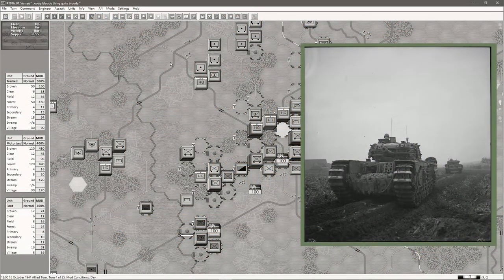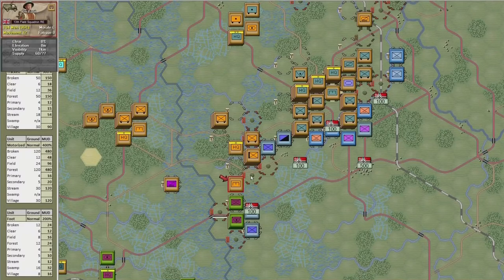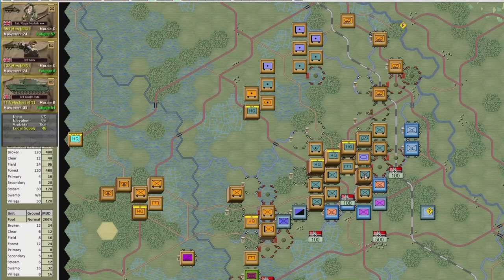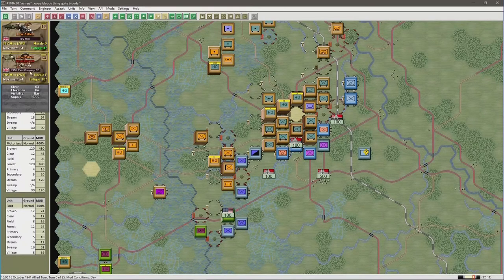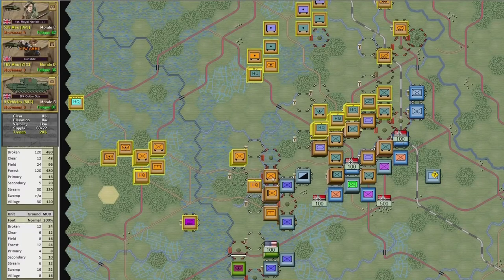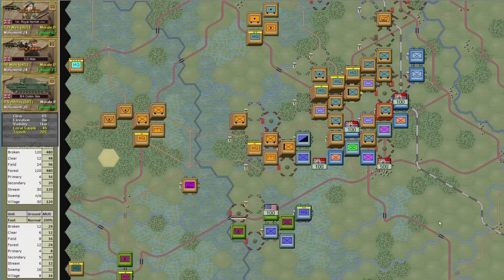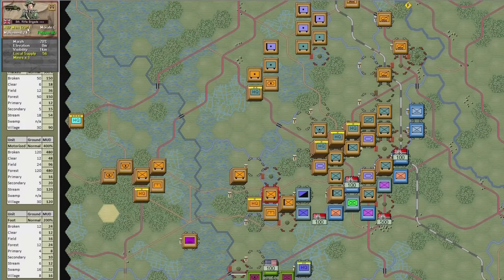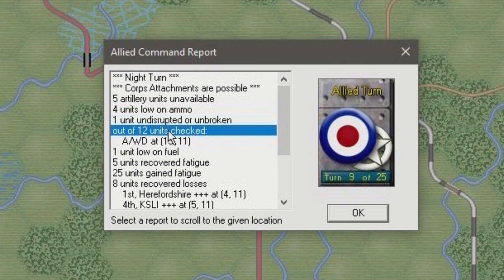John Tiller Software (JTS) - Panzer Campaigns, Scheldt '44, Battle of Venraij, Video 2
John Tiller Software - Panzer Campaigns, Scheldt '44, Battle of Venraij, Video 2